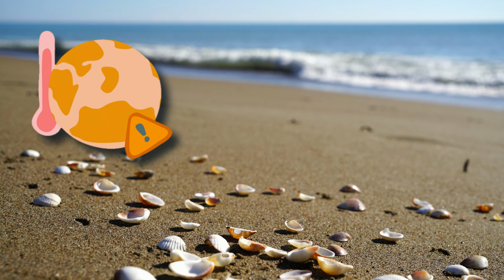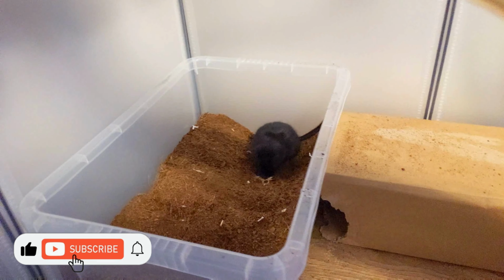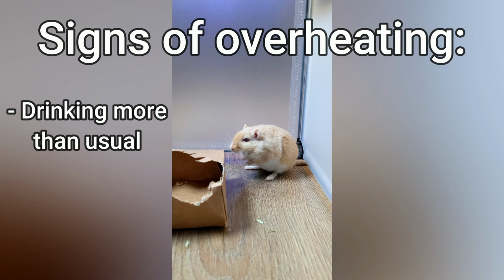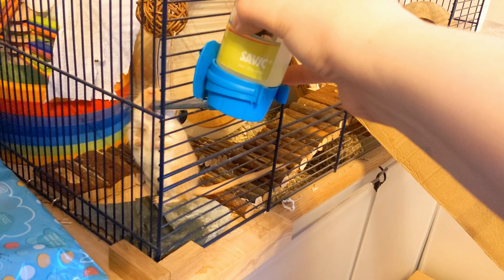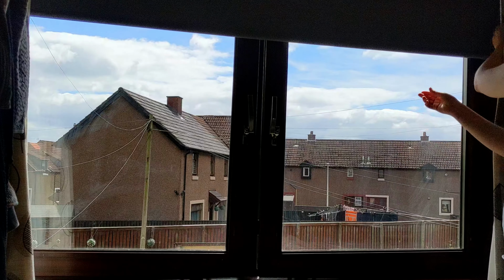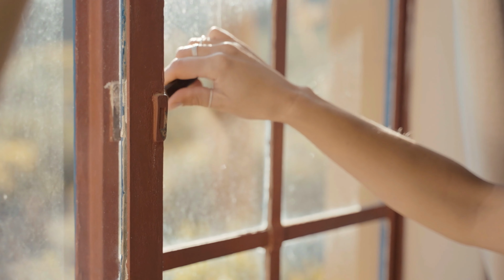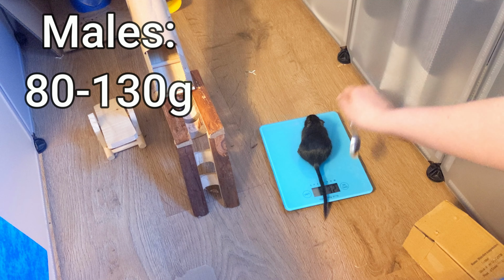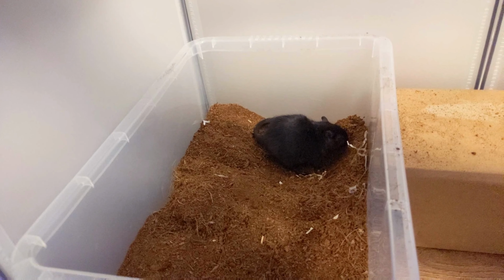Keeping gerbils cool in summer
Some tips for how to keep your gerbil friends cool in the high heat this summer. If you want some ideas for things to include in a gerbil playpen, check out this video: 🎬

🛒 For pet toys, enclosure stickers, and adorable gerbil cards, be sure to check out our Etsy store: ➡️

Chapters:
0:00 - Keeping the room cool
3:47 - Keeping the gerbils cool

*Topper*
Niteangel wheel
Coconut hide
Apple wood chew toy
Metal kabob
Carrot wood roll
Millet sprays
Mixed sprays
Forage mix
Water bottle
Water bowl

Apple wood bridge hides (fill gaps with moss first)
Seagrass tunnel
Dandelion roots
Hemp bedding
Kaytee clean & cosy
Orchard grass hay
Pillow-wad cardboard bedding

*Free roam area*
Small pet carrier
Coco coir (wet to expand, then fully dry before using)
Beech chips
Crinkle cardboard
Ping pong balls
Sand bath/toilet

ATTRIBUTION:
🎬 “Why 25 degrees really is hot in the UK | Did You Know?”, ABC News In-depth, available
📃 Seasonal Activity and Thermoregulation in Meriones unguiculatus: A Gerbil's Choice, (Randall & Thiessen, 1980).
📷 Stock photos, videos & animations as part of Wondershare Fimora 11